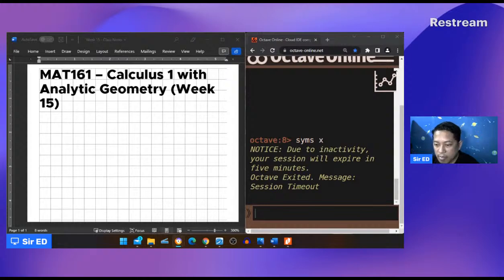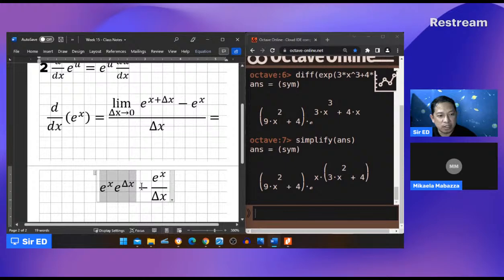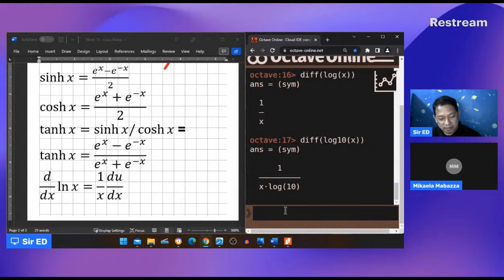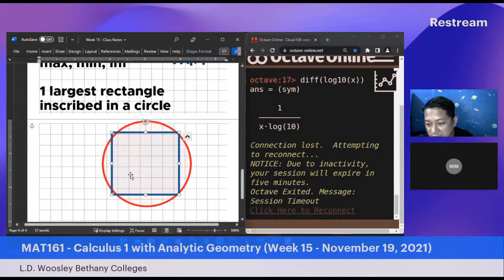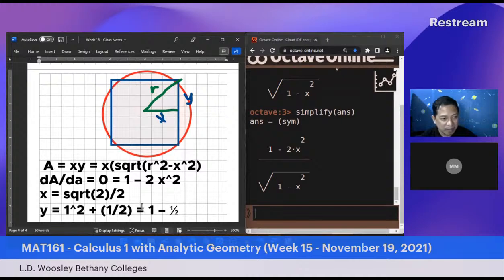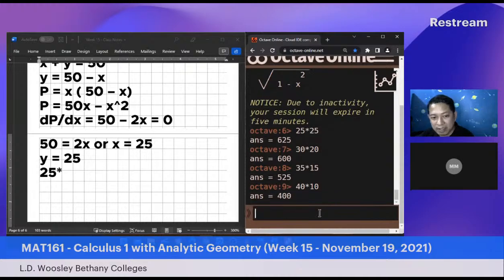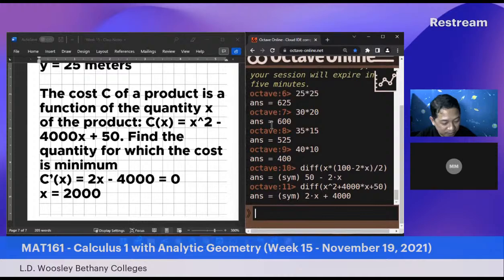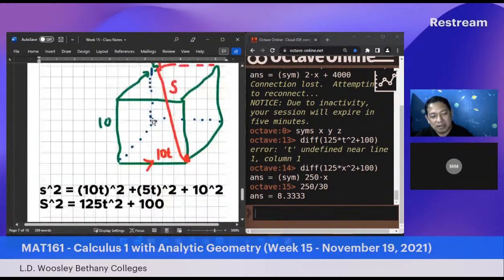MAT161 | Calculus 1 w/ Anal. Geom. | Wk. 15 | LD Woosley Bethany Colleges | CBC Ministries Online PH